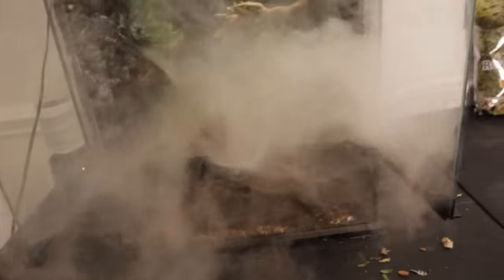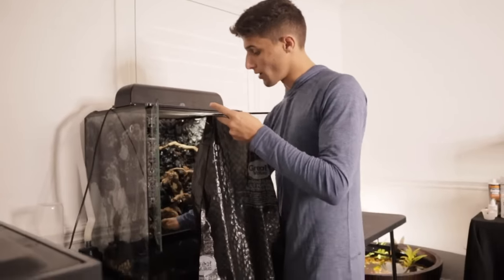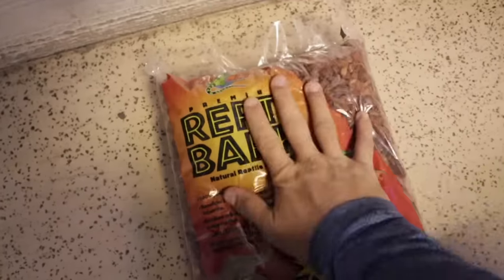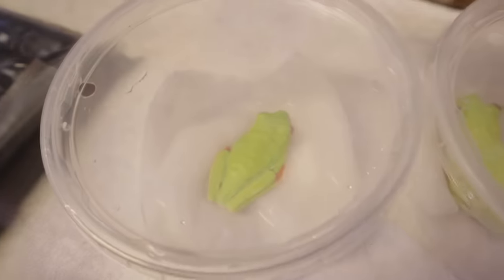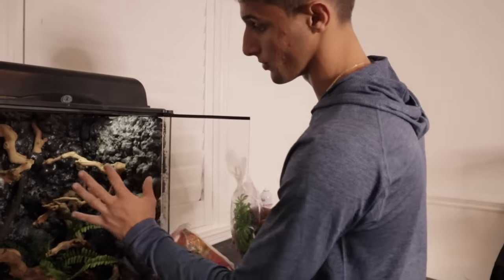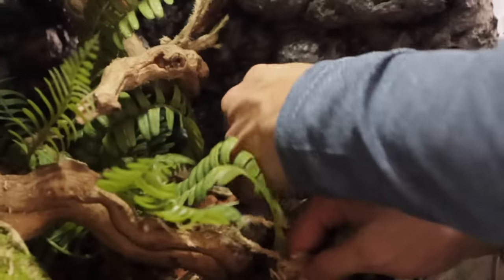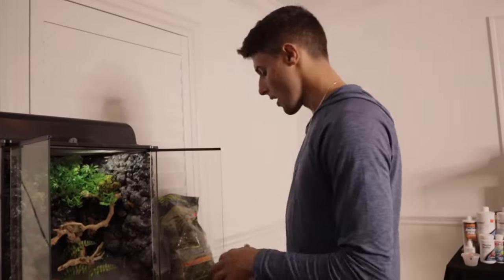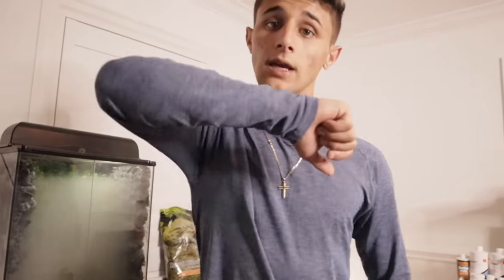My NEW Pet RED EYE TREE FROGS!!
In this video, i build a awesome cage for my new Red Eye Tree Frogs! Enjoy